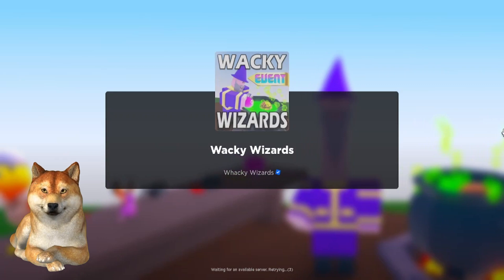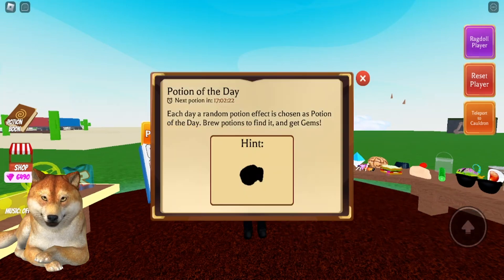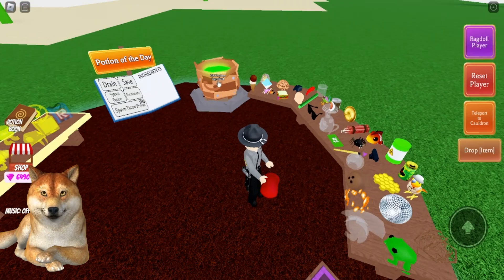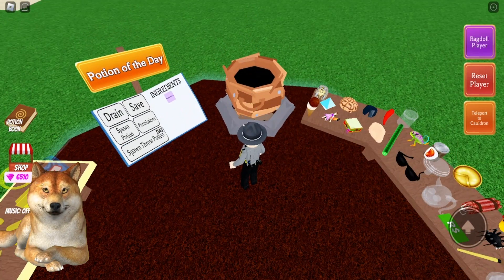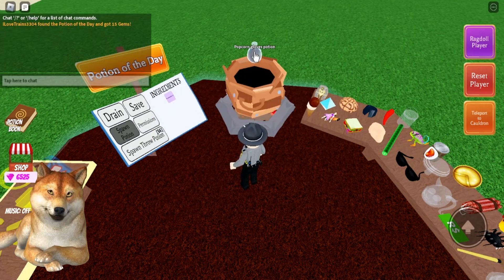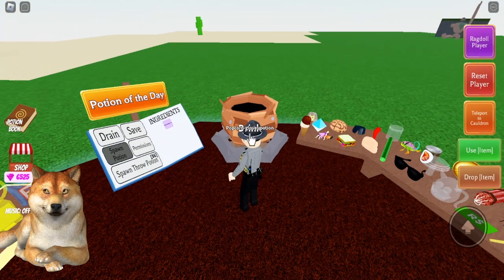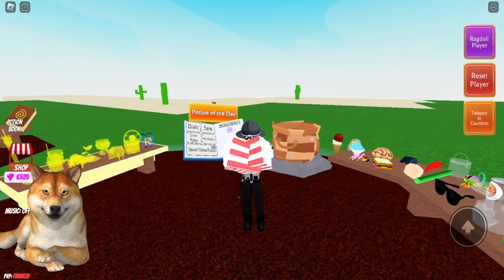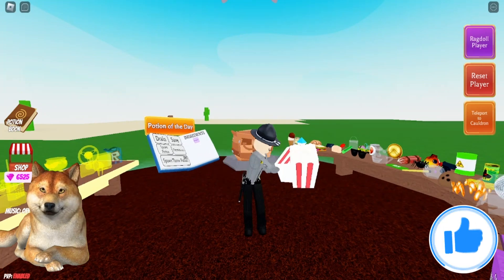Potion of the day (7-4-23)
Here's how to get the POTION OF THE DAY for July 4th, 2023